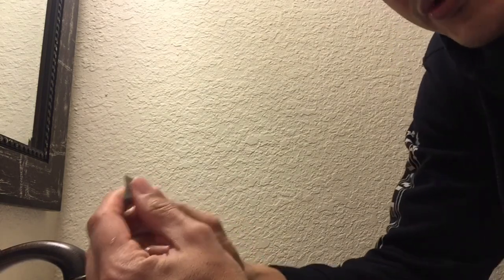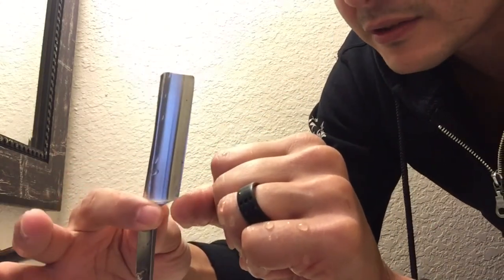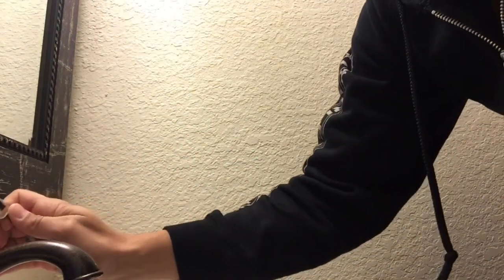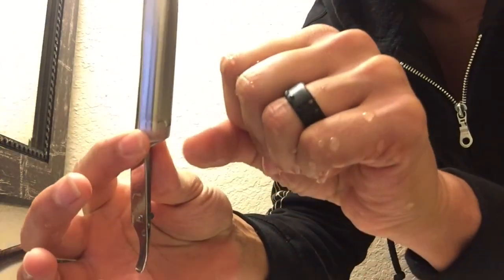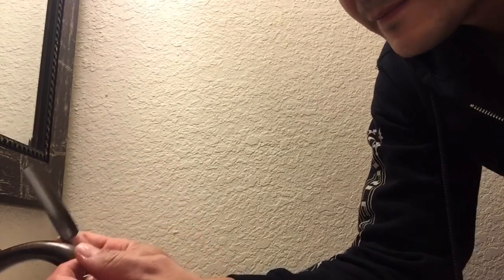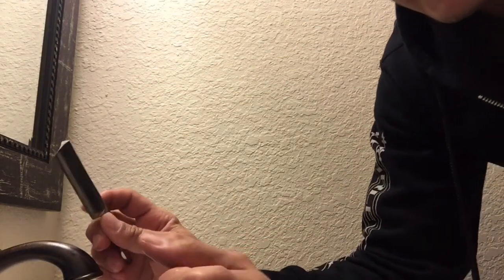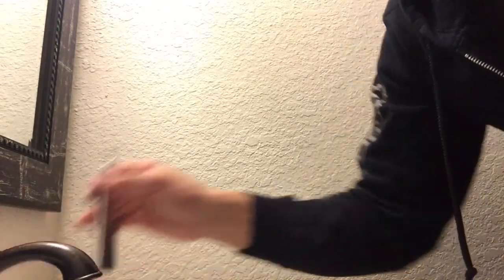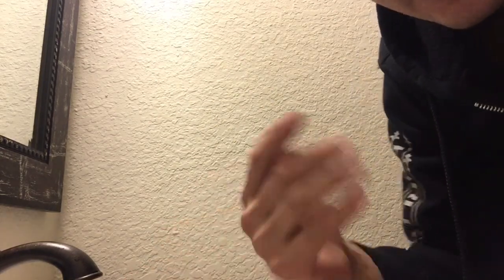How to know when the razor bevel is set(thumb nail test)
This is not a video on how to set the bevel but on a few ways to know that your bevel is set.  I explain and demonstrate the nail test on how it feels and looks like.  Soon I will release a video series on how to hone a straight razor. It will be a very detailed series and I will go from what you need all the way to the point were you going to shave. Etsy Store All of my videos are recorded in HD, therefore if you want the best quality... ensure your settings are set to 1080HD.